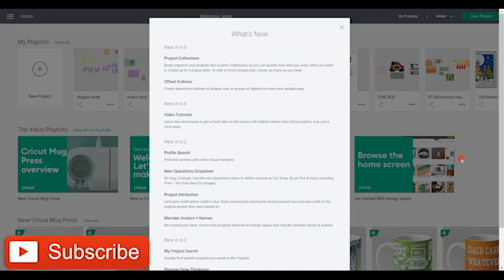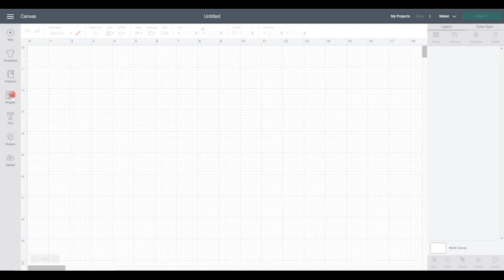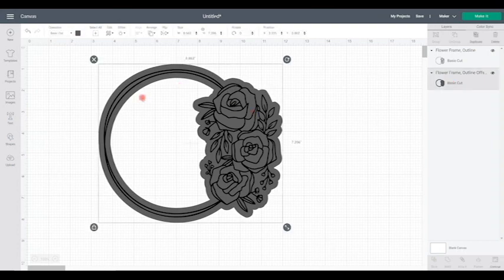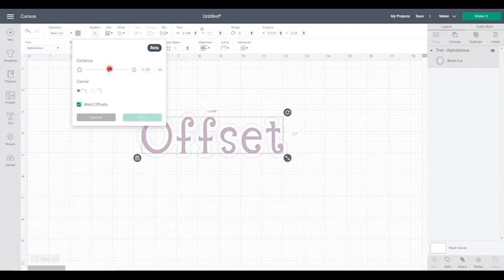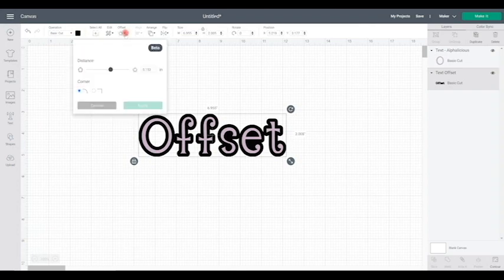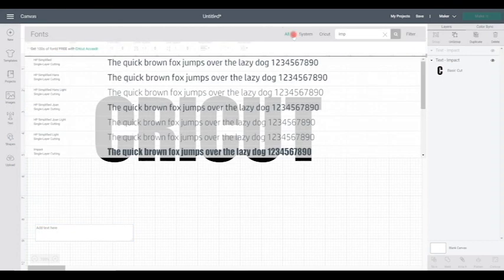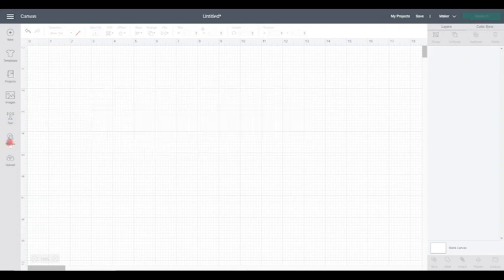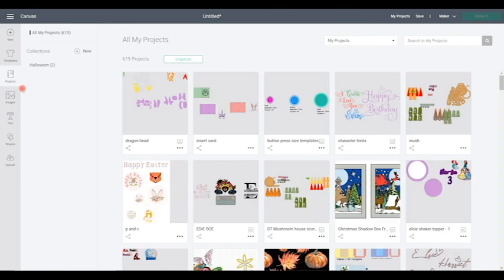Cricut Design Space : Offset & Project Collections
Design Space has two new features coming.

Very soon we will be experiencing a 7 day roll out of these new features!

One  of them is OFFSET. Yes I know, I am super excited too!

This feature is amazing and something we have all been repeatedly asking for.
It’s very simple to use and you can create several offset layers from one layer. It’s literally a slider for the thickness and some very basic options of square or rounded corners. I promise it’s very easy to operate.

I will update you with videos and more information in the coming days but for now here is a quick run through.

It will only be available on Design Space for Desktop at the moment, for those on Windows you will need to operate on a minimum of version 10 (64-bit) to use this new feature.
Mac users who have Design Space are already running at the correct version, I have been told.

Honestly this opens up so many possibilities.

With this new update, as well as offset you will now be able to create Project Collections which means we can now organise our projects in to folders!
Access members can create an unlimited amount of Project Collection folders for their projects and I for one can not wait to organise!!

This will be a 7 day roll out very soon. Don’t worry if you aren’t selected for the roll out straight away, within a week of it starting everyone will have it.

Access subscription costs £7.49 per month.  This gives you access to over 130,000 images, over 400 fonts and thousands of projects. USA / Canada users also receive 10% of Cricut.com orders and so with my code Crifty2021 you will get 20% off orders over $50 (electrics excluded) You will also have unlimited uploads and unlimited Project Collection folders.

Compared with many other font and image subscriptions Access is one of the most cost affective ones available. It comes with many benefits and even after all these years as a Cricut user I would not be without Access.
It is constantly evolving and the image library alone is worth the monthly cost for me.

Exciting things are coming and the Cricut blog even mentions Kerning! How amazing will that be.

Who else is excited for offset?!

Cricut have also changed their change in policy to upload limits : please see pinned post - This so no longer happening and even after December 31st 2021 they will not be limiting uploads